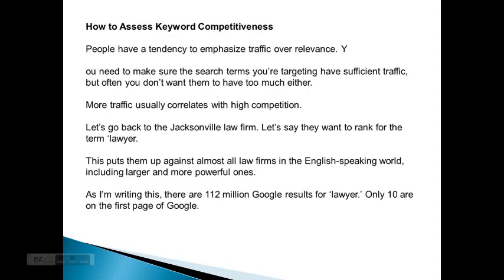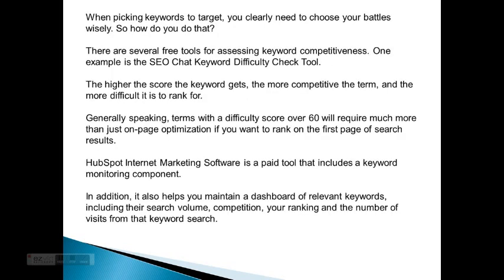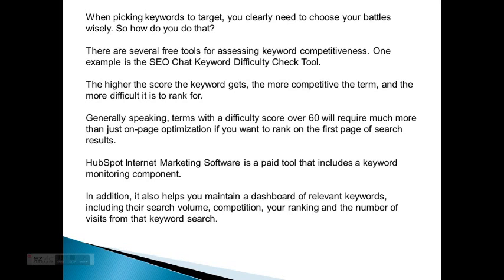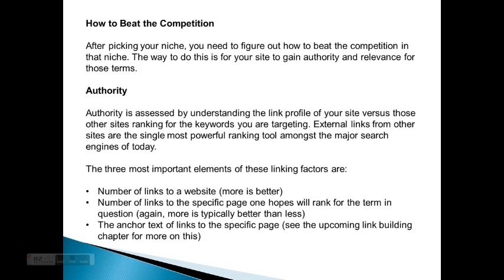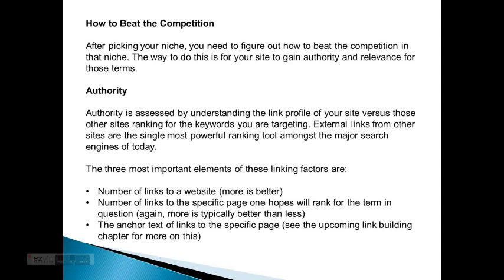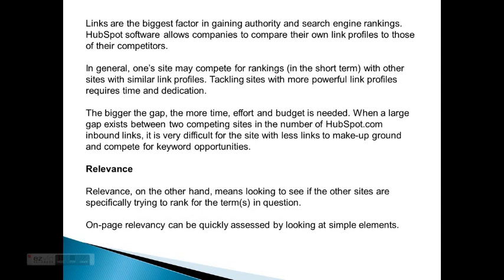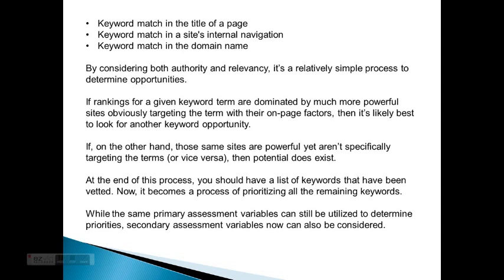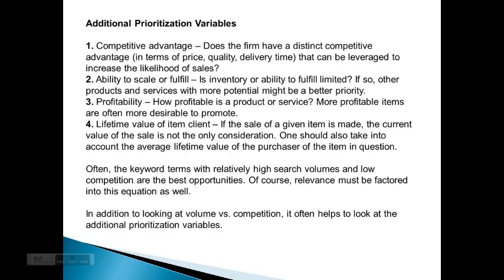Search Engine Optimization Keywords Video Part 2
A presentation on Search Engine Optimization Keywords Video